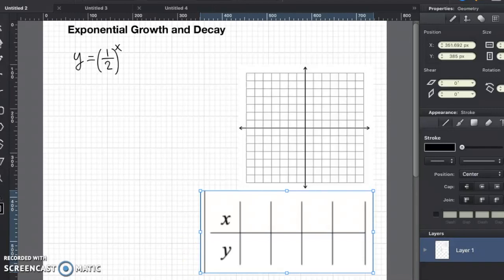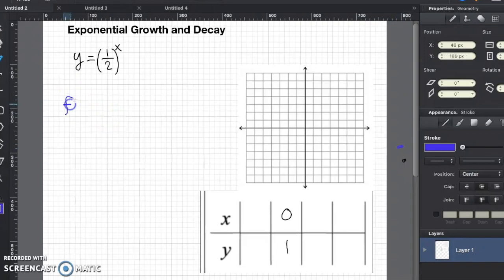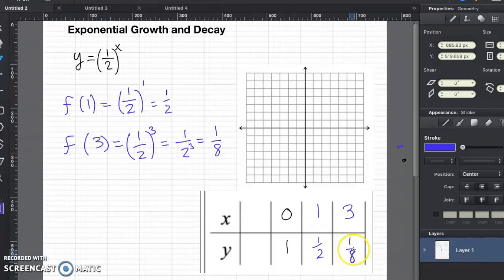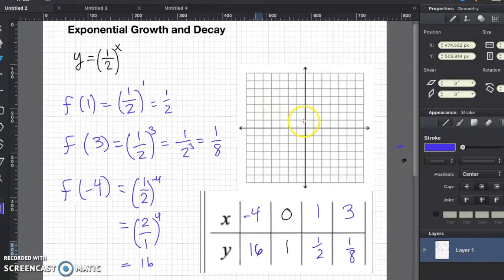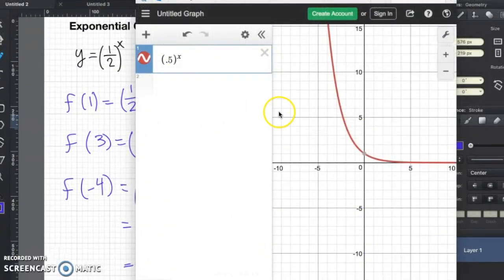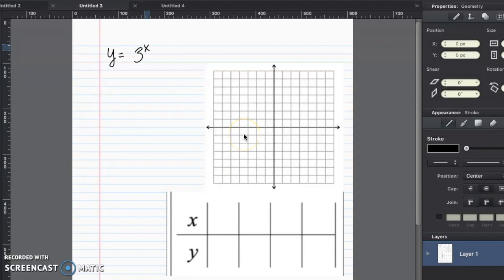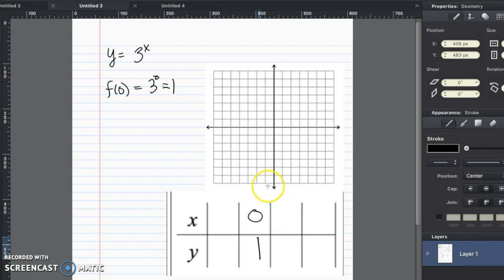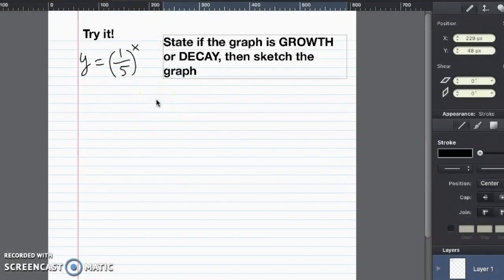Growth and Decay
This video is about Growth and Decay